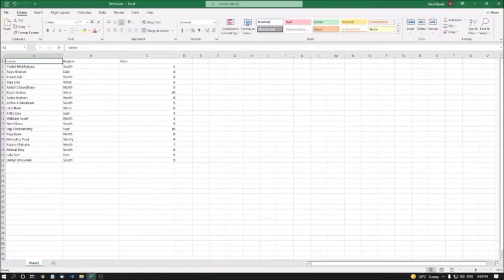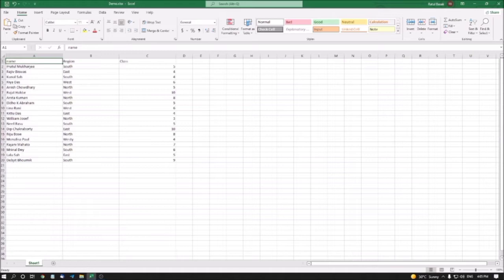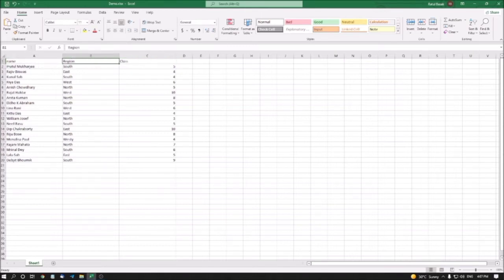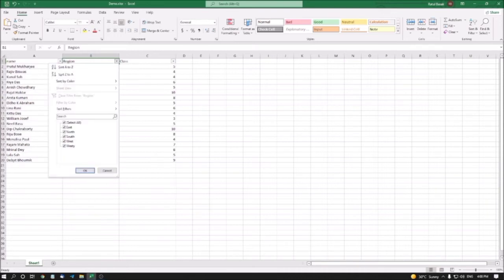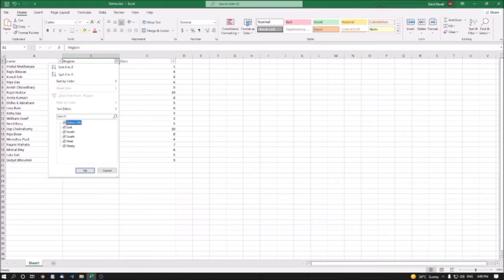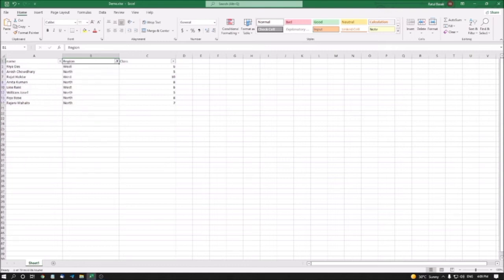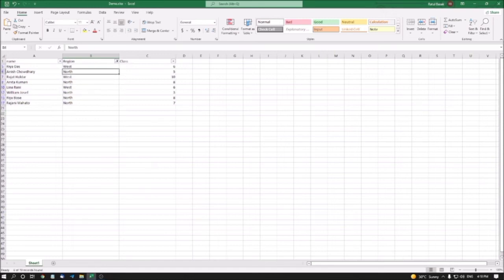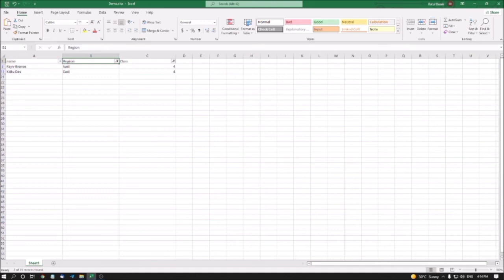Advance Excel 8 | Filtering Your Data Using JAWS Screen Reader